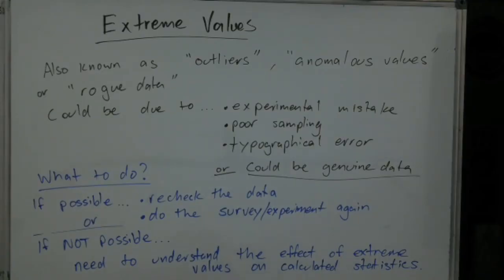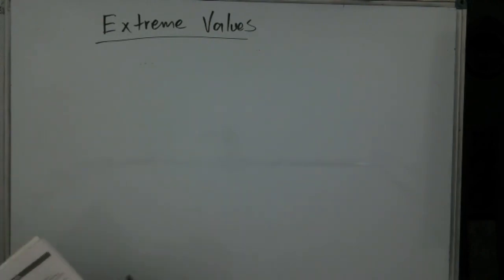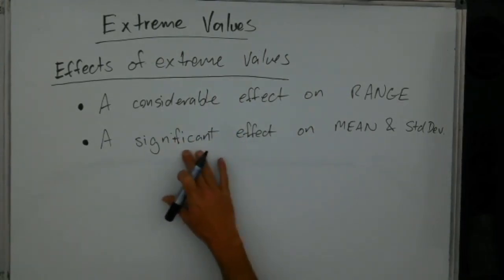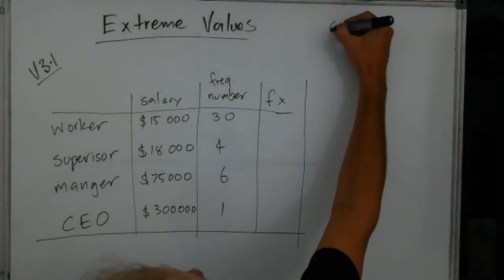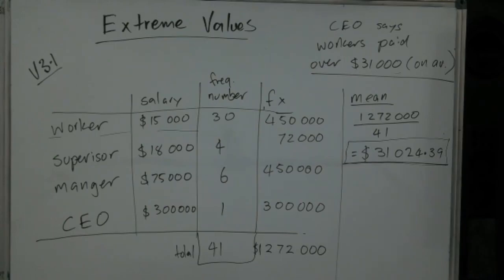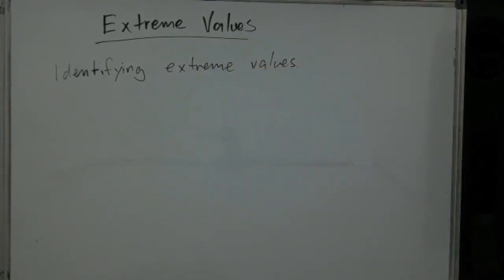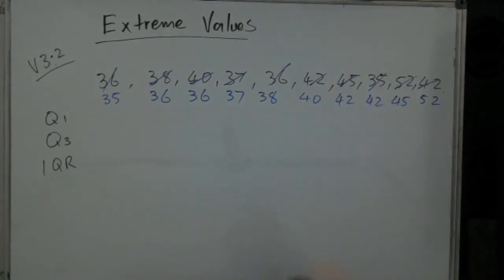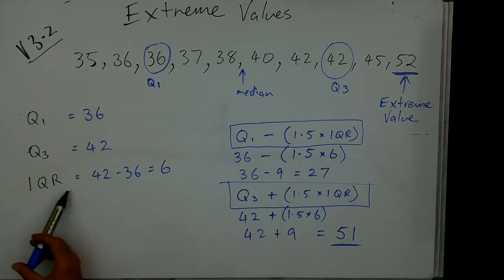Extreme Values (#9 Data Analysis, Gen2)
Looking at the effect an extreme value can have on mean, median, mode, range, and interquartile range. Also, how to identify if a value in a data set is an extreme value.